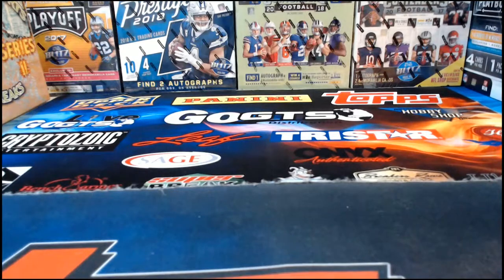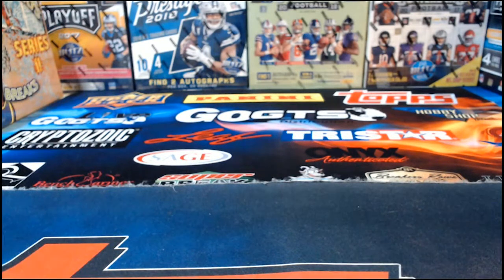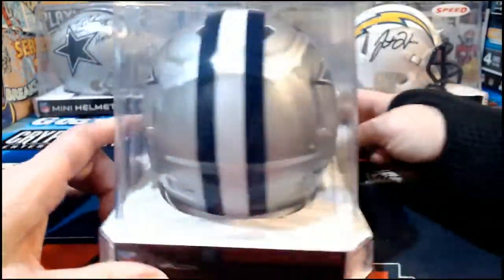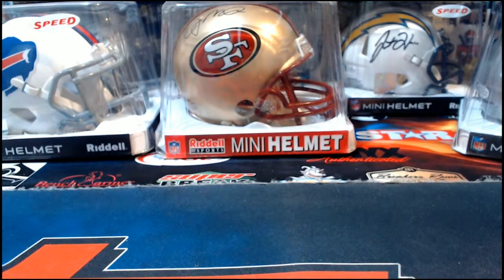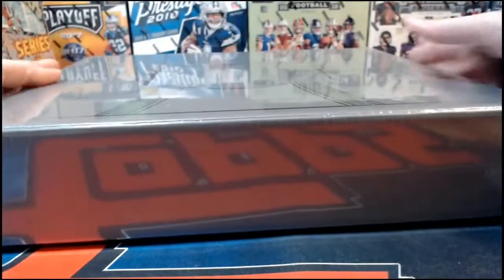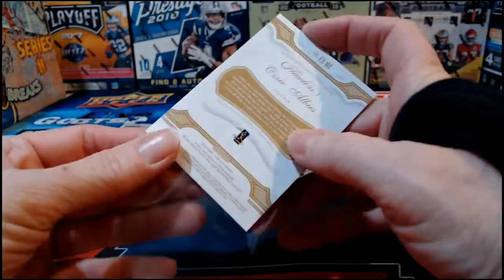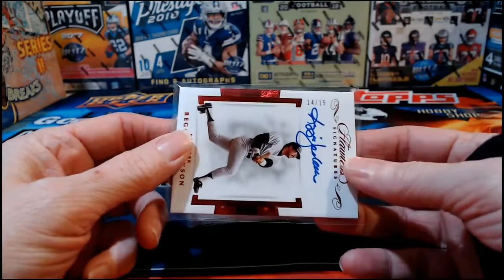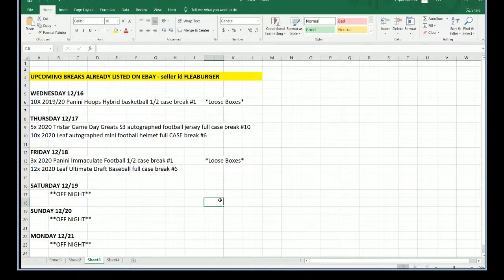leader of the pack breaks